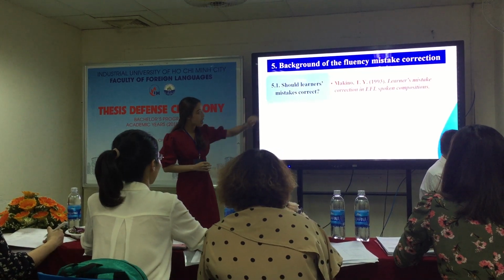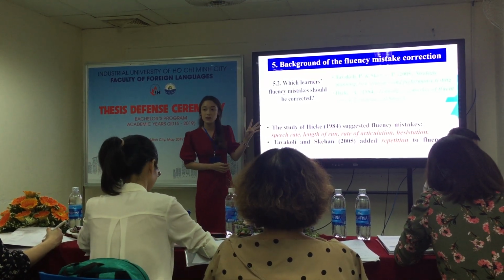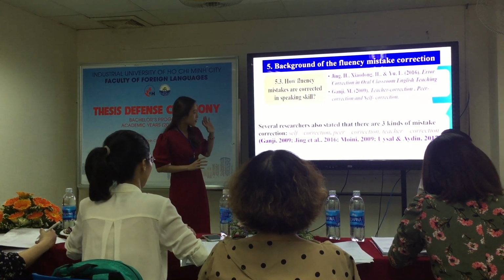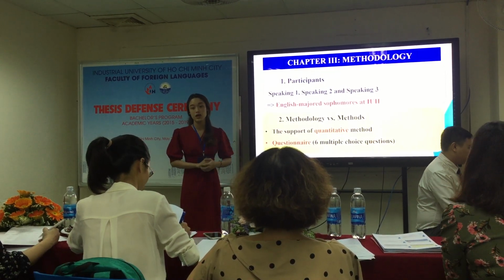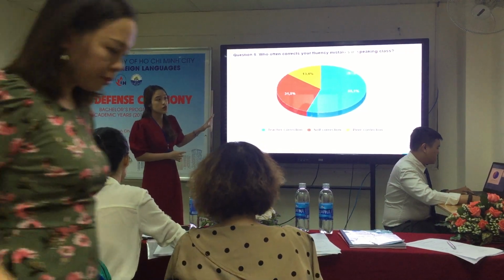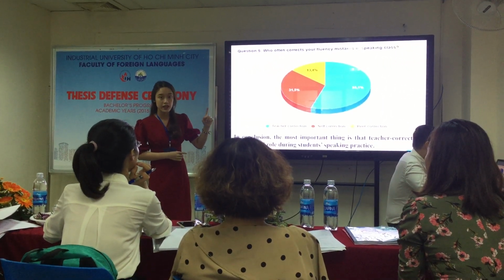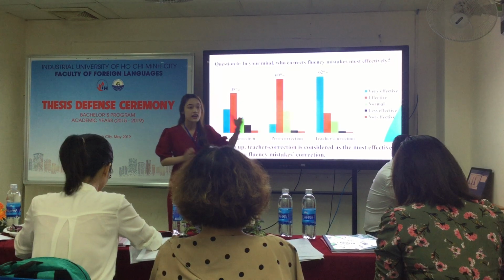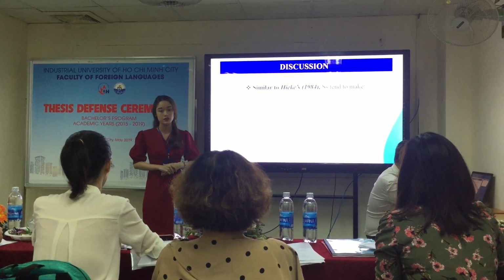BẢO VỆ LUẬN VĂN TỐT NGHIỆP 2019